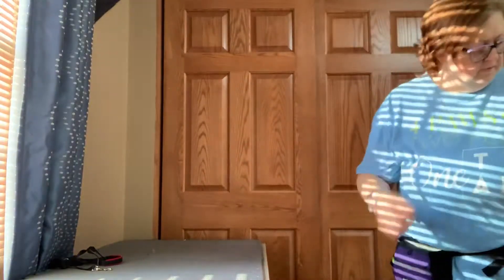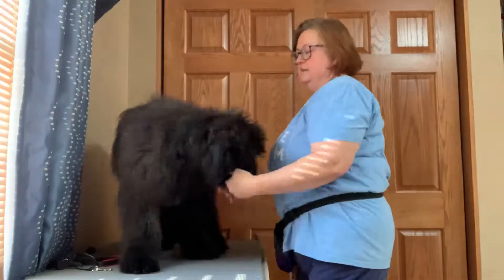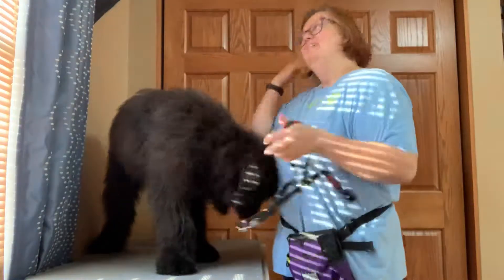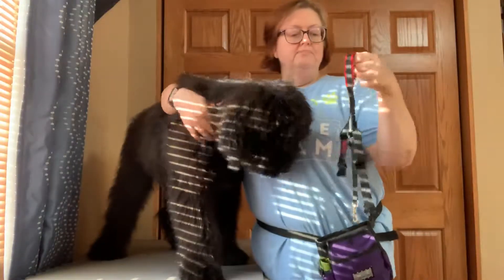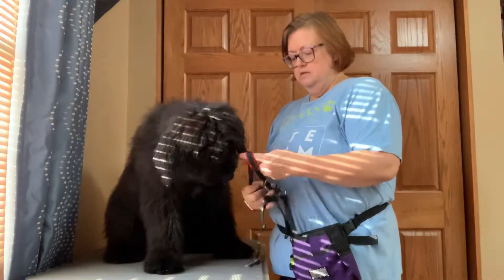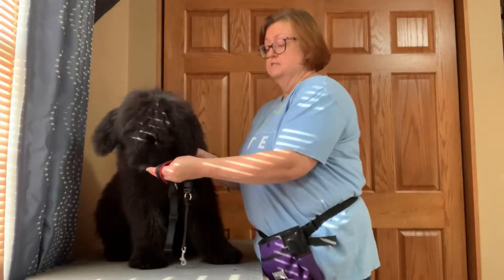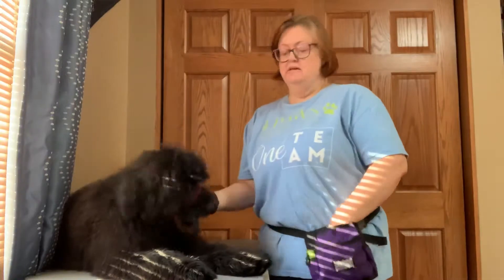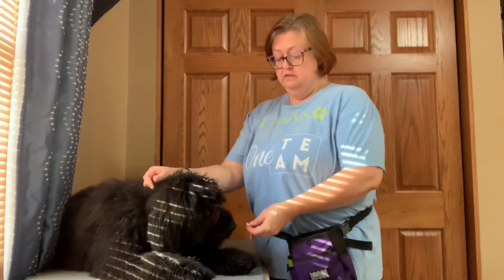17 100daysofenrichment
Handling & Husbandry—Comfort with Gear